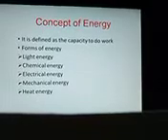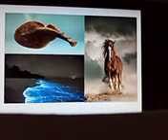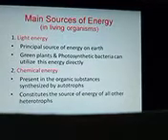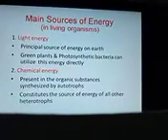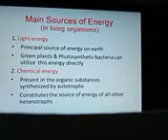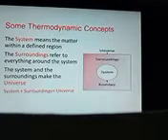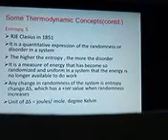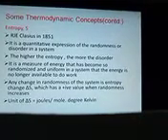MSBO214 Bioenergitics- Dr Uma Pillai